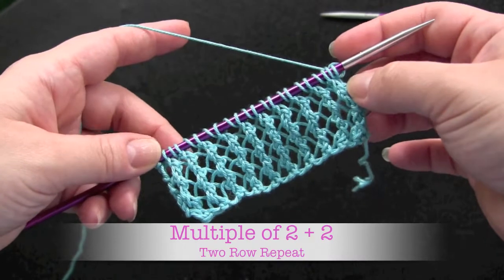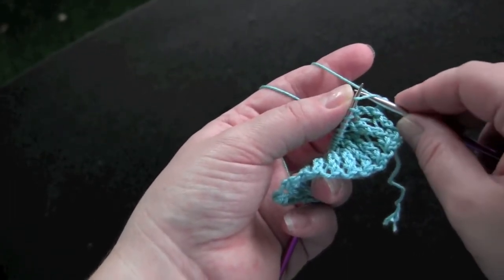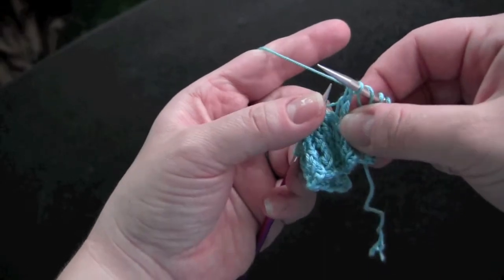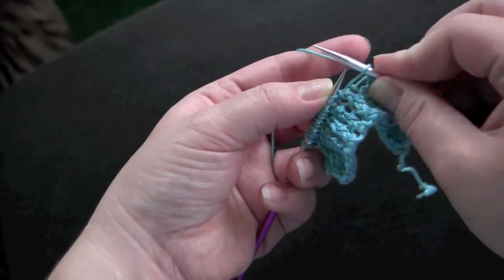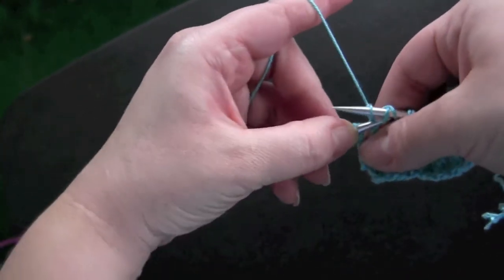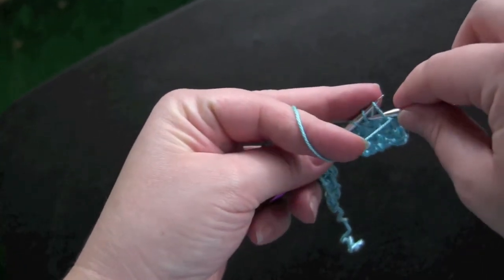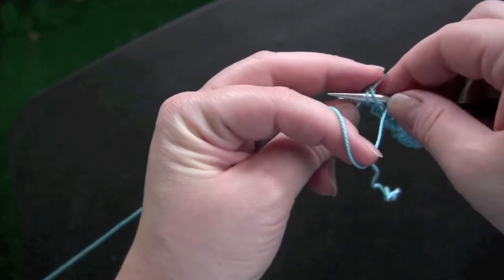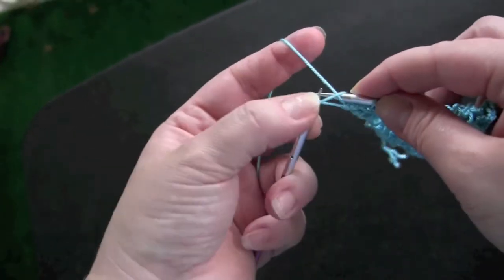Mock Turkish Stitch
You will need to know how to knit, slip a stitch, pass a stitch over, yarn over, and purl 2 together for this stitch.